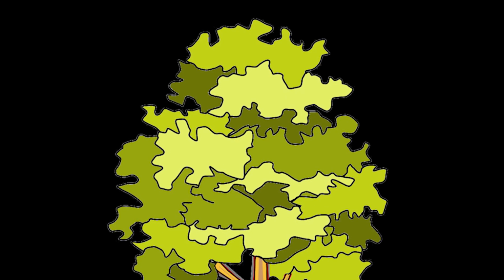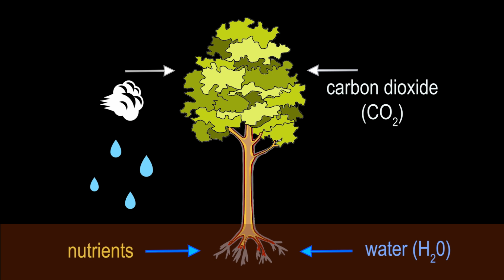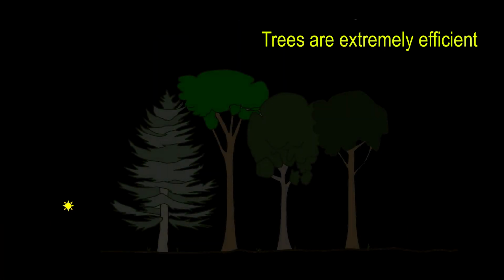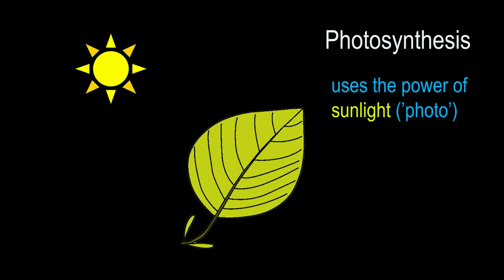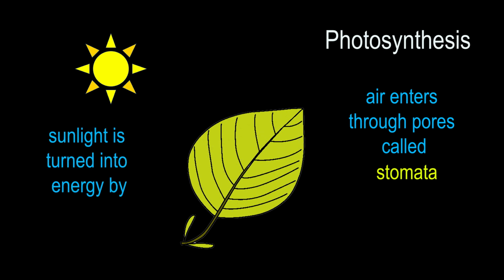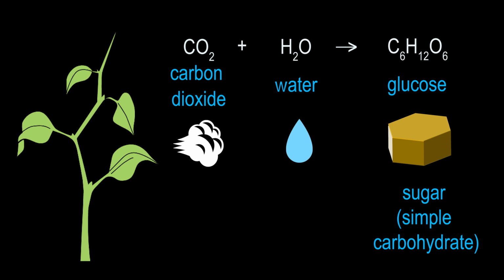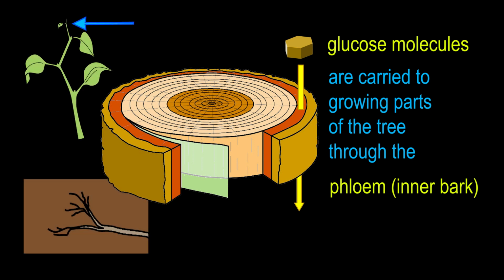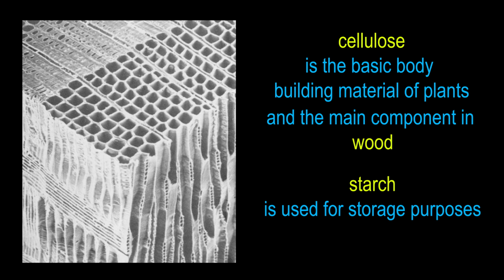Photosynthesis, Wood technology, Section 1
Wood technology course, Section 1

It’s sometimes said that trees are built from thin air and water.

This is because the food that fuels a tree’s growth basically comes from carbon dioxide (breathed in through the leaves) and water (absorbed through the roots).

There are other nutrients that the roots extract from the soil, but these are only required in small quantities.

Unlike animals, trees manufacture their own food internally. They also retain their own waste products produced during growth, storing them internally in the heartwood cells.

Trees are extremely efficient solar-powered production plants, since the only external energy source needed to carry out these functions is the sun.

The process used by plants to manufacture food is called photosynthesis, because it uses the power of sunlight (‘photo’ meaning ‘light’) to ‘synthesise’ the carbon dioxide with water.

Air enters through thousands of tiny pores called stomata, which are mostly found on the underside of the leaves. The sunlight is turned into energy by chlorophyll, a green pigment in the leaves. Water and other nutrients are absorbed by the roots and transported to the leaves through the sapwood, or xylem tissue.

The carbon dioxide and water are converted into glucose in the leaves. Glucose is a sugar, sometimes referred to as a simple carbohydrate. The main by-product of this manufacturing process is oxygen, which is released back into the air.

The glucose molecules are carried to all the growing parts of the tree through the phloem, or inner bark. When they reach the areas where they’ll be used, they are converted to more complex carbohydrates, such as cellulose and starch. Cellulose is the basic body-building material of plants, and the main component in wood.

Starch is used for storage purposes when there is excess food being produced. This reserve supply is mostly stored in the ray cells, which extend outwards from the centre of the tree towards the bark.